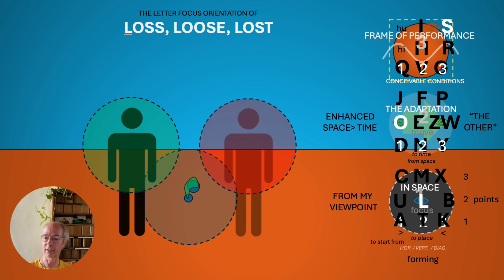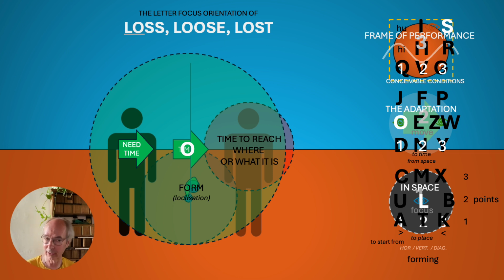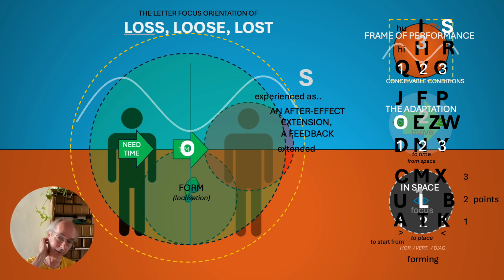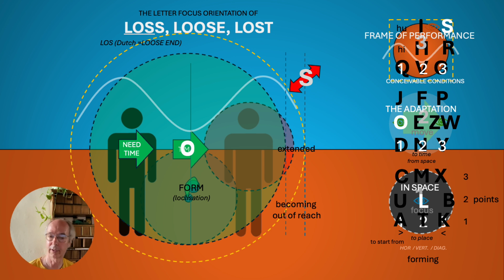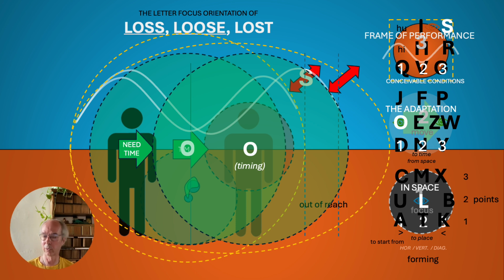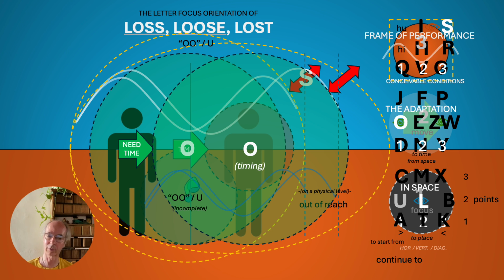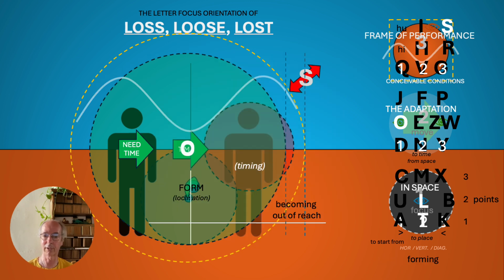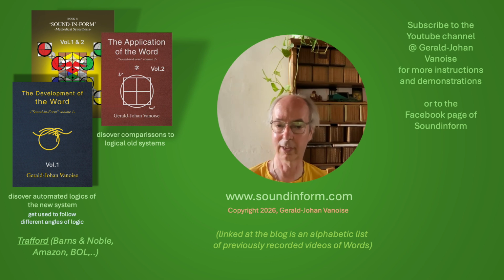The Word of LOSS, LOOSE, and LOST via its meaningful letter directions.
Sound-In-Form described the meaningful of letter position with which you can figure out the meaningful puzzle expressed spontaneously and correctly with Words and its combination of letters.